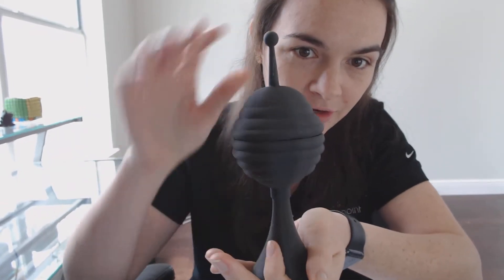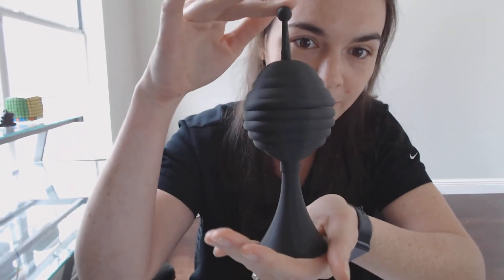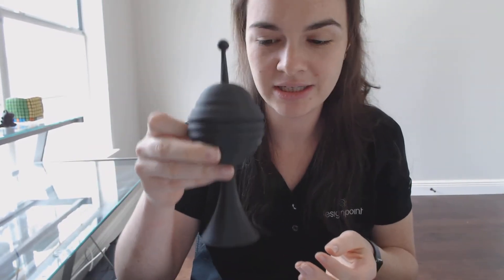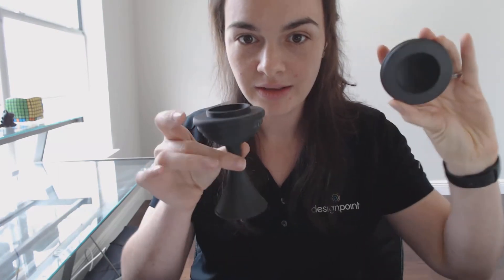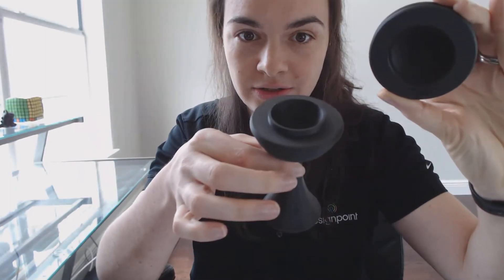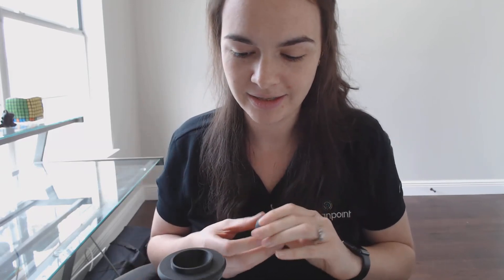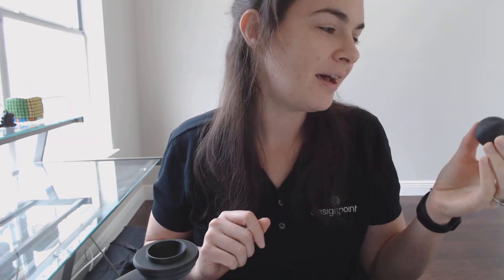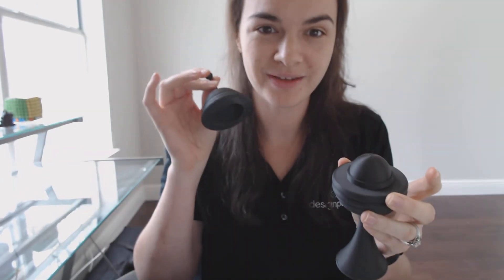Unveiling the Trick Behind the Ball and Vase Using SOLIDWORKS and 3D Printing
Spoiler alert: all secrets revealed! See how we unveil the magic behind the Ball & Vase trick using SOLIDWORKS 3D design solutions and 3D printing.